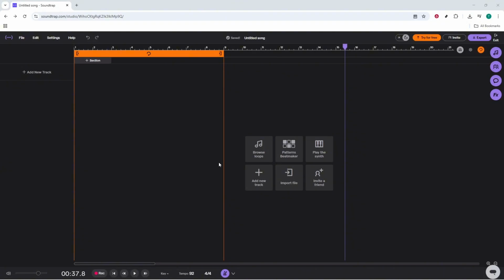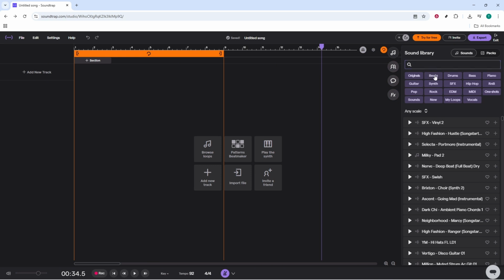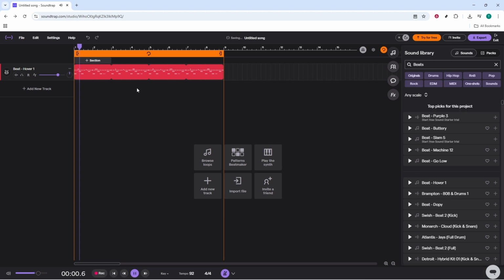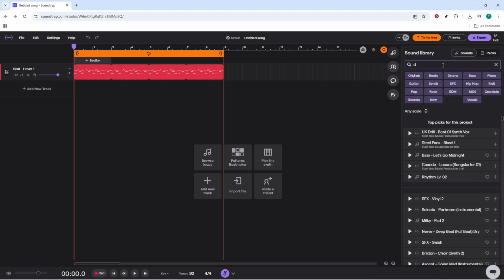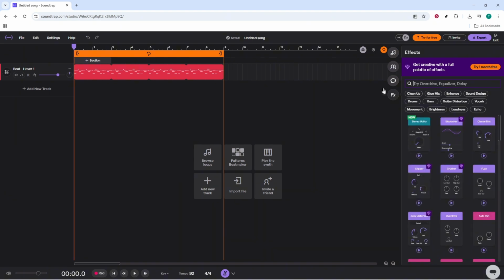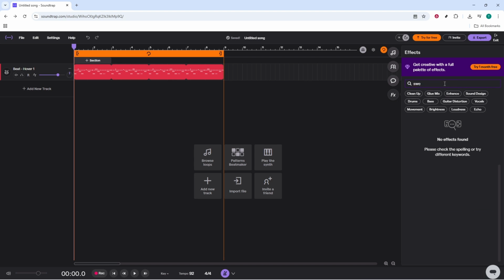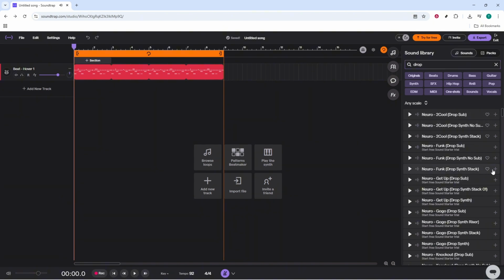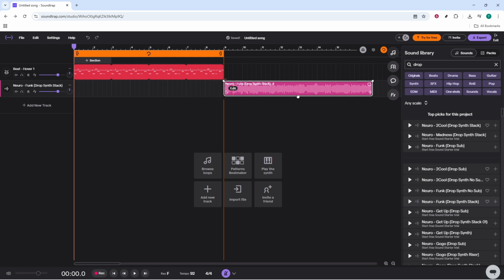How To Make Beat Drop In Soundtrap (Quick Guide)